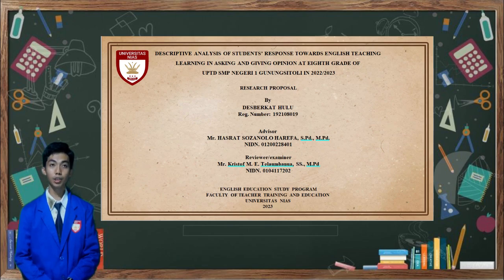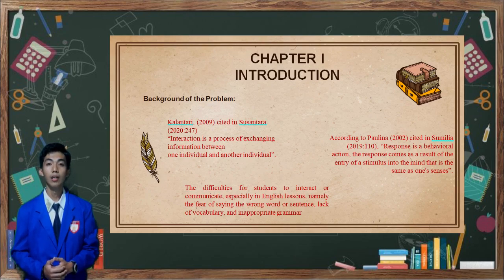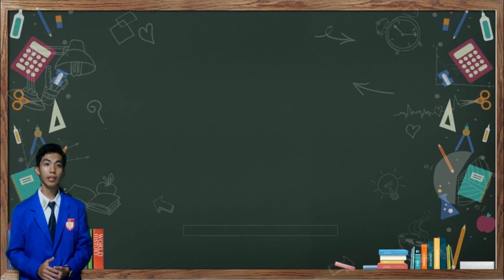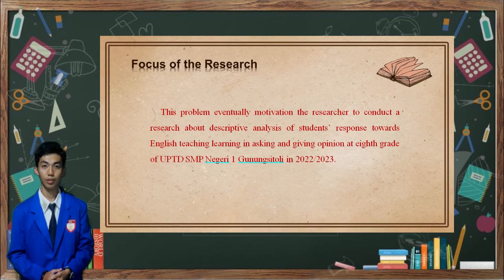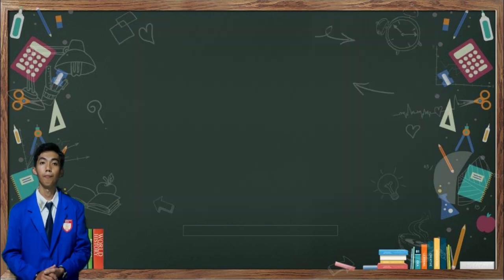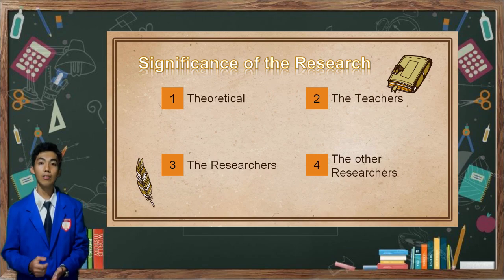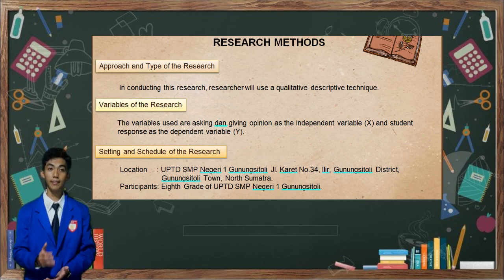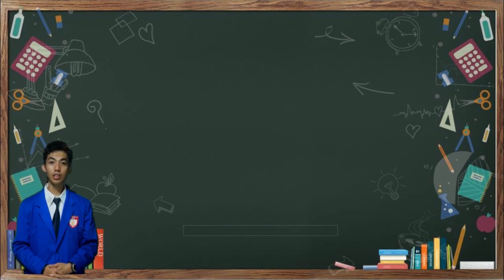Seminar Proposal | Desberkat Hulu | Selasa, 09 Mei 2023